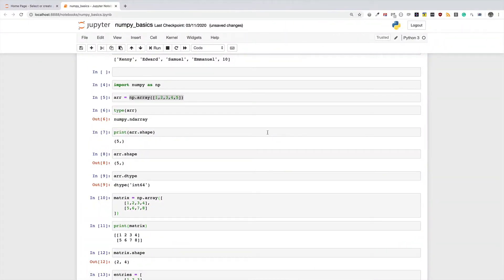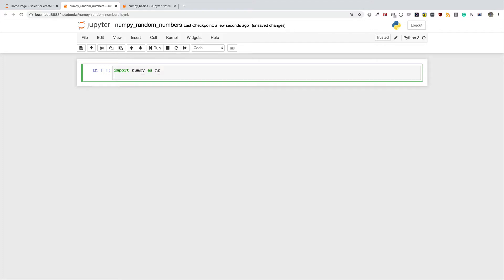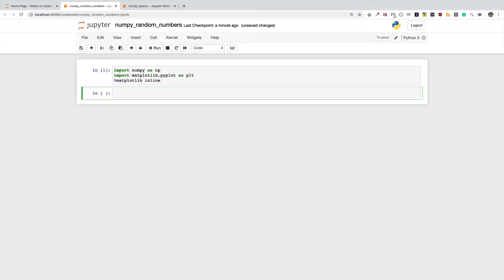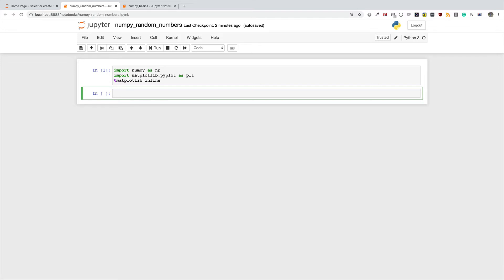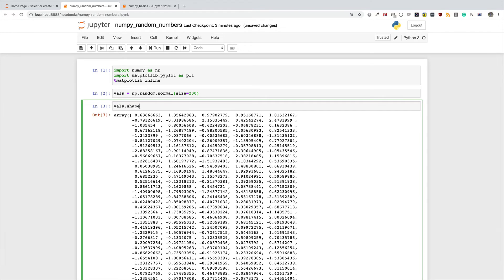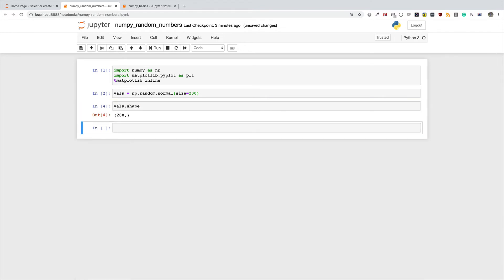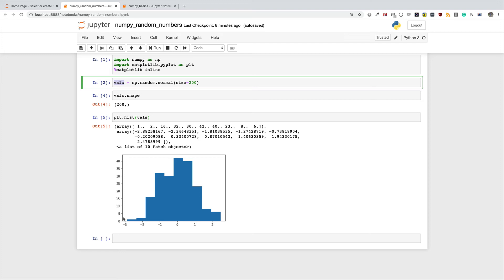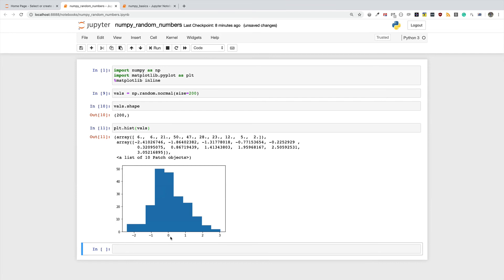04 09 Random Normal Distribution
Random numbers are key to weights initializations in Deep Learning. In this video, I show you how to sample random numbers from a normal distribution. In normal distributions, samples cluster around their mean and differ from each other by magnitudes of the standard deviation